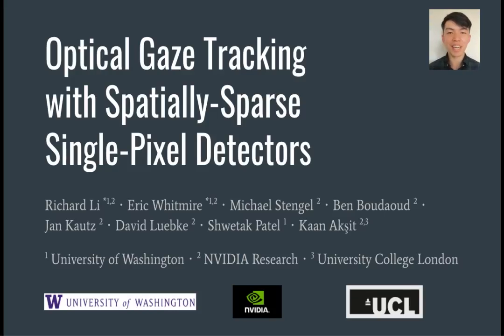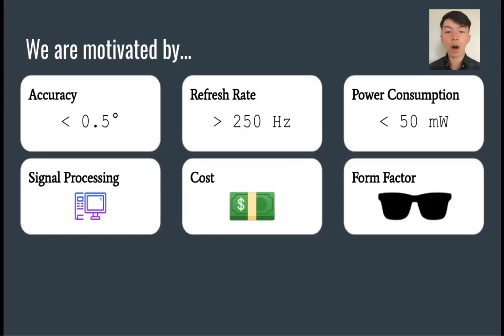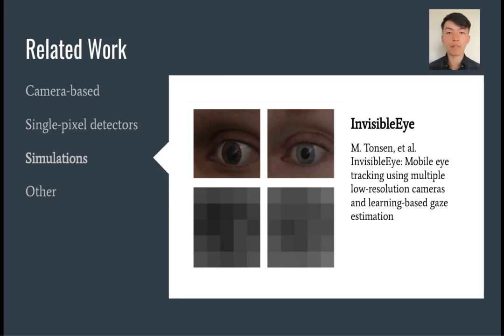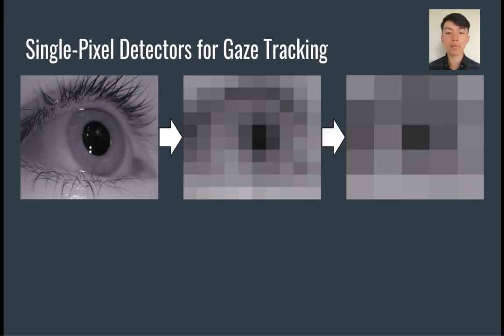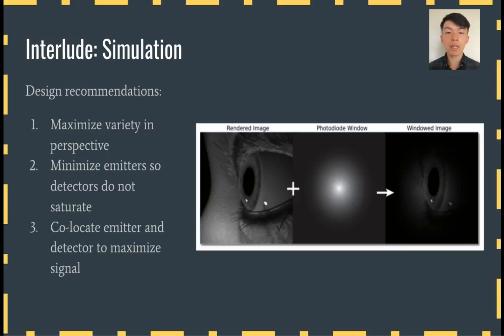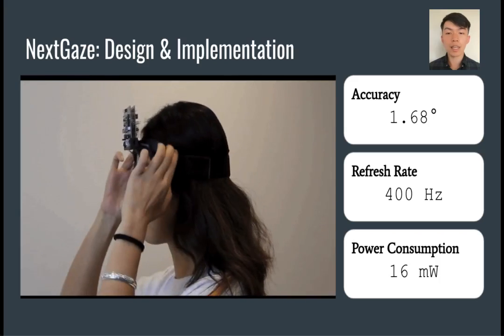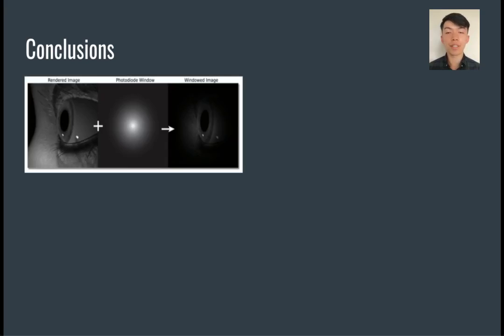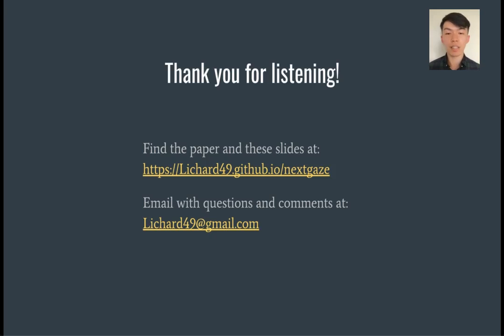Optical Gaze Tracking with Spatially-Sparse Single-Pixel Detectors | ISMAR2020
Conference talk presenting our paper on using single-pixel detectors for practical gaze tracking.

Abstract: Gaze tracking is an essential component of next generation displays for virtual reality and augmented reality applications. Traditional camera-based gaze trackers used in next generation displays are known to be lacking in one or multiple of the following metrics: power consumption, cost, computational complexity, estimation accuracy, latency, and form-factor. We propose the use of discrete photodiodes and light-emitting diodes (LEDs) as an alternative to traditional camera-based gaze tracking approaches while taking all of these metrics into consideration. We begin by developing a rendering-based simulation framework for understanding the relationship between light sources and a virtual model eyeball. Findings from this framework are used for the placement of LEDs and photodiodes. Our first prototype uses a neural network to obtain an average error rate of 2.67° at 400 Hz while demanding only 16 mW. By simplifying the implementation to using only LEDs, duplexed as light transceivers, and more minimal machine learning model, namely a light-weight supervised Gaussian process regression algorithm, we show that our second prototype is capable of an average error rate of 1.57° at 250 Hz using 800 mW.